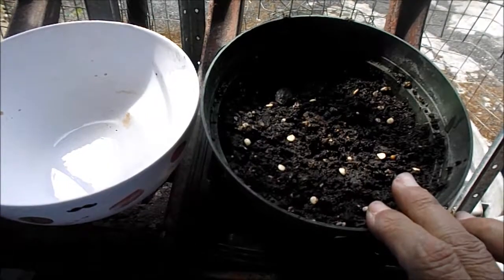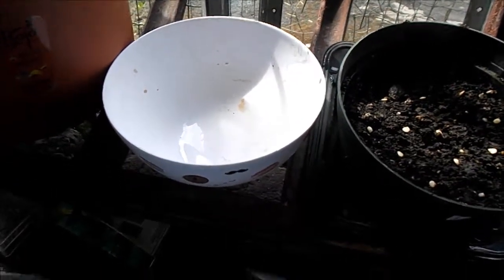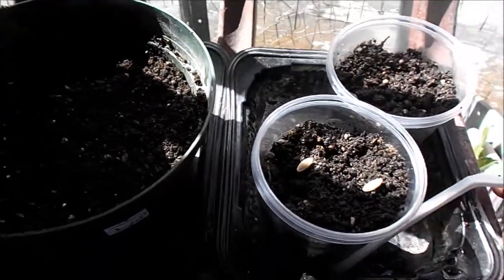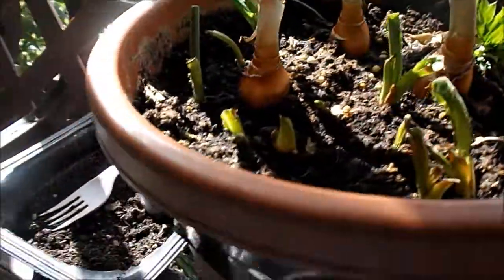How to Plant peppers and more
What I learned, was to never water your seedlings from the top. That it is through the bottom so the seeds stays in place. Now I know why I get pepper and strawberries plants that I  planted 6 months ago and they show up now.

How to do gardening economically, finding space. enjoy you garden and if you are disabled it's a great way to keep your mind busy.